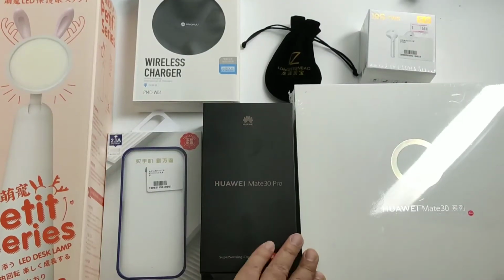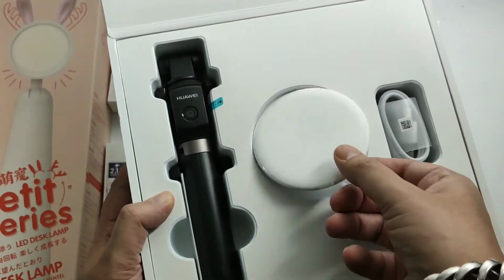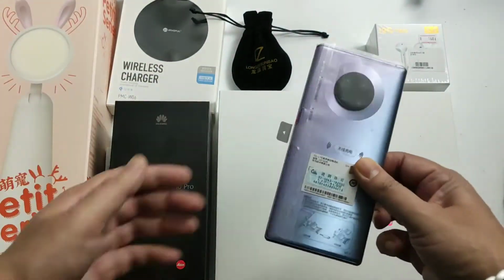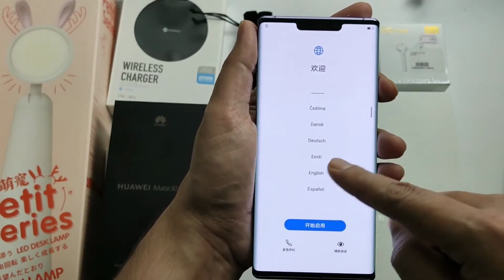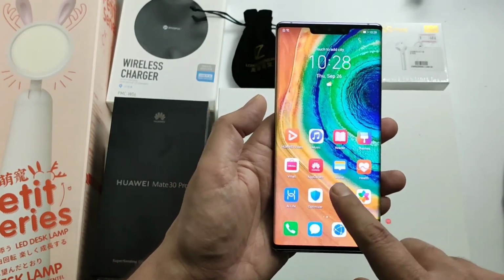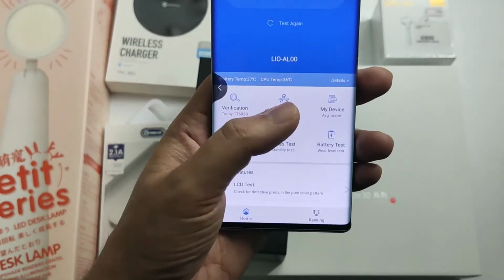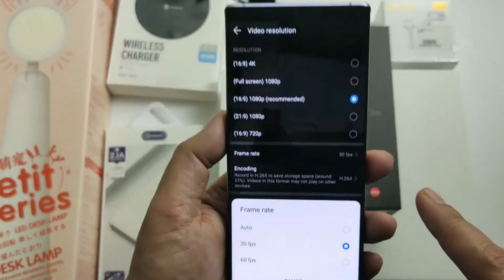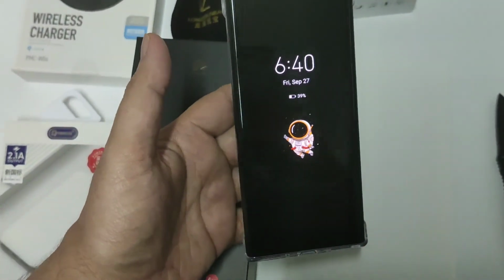Huawei MATE 30Pro Unboxing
Huawei Mate 30pro Unboxing and Google service